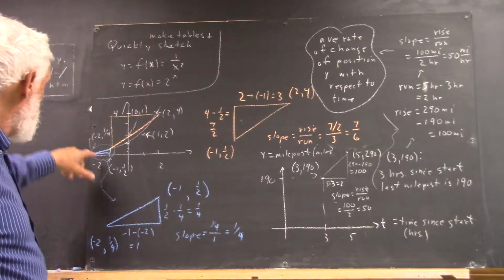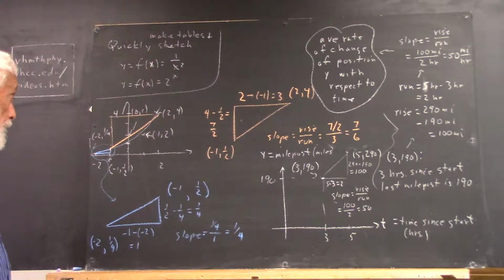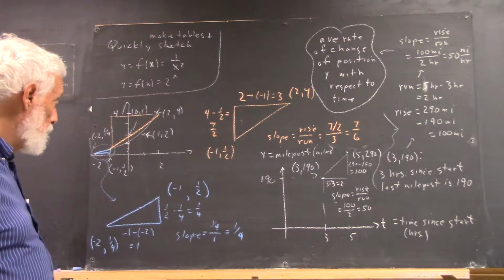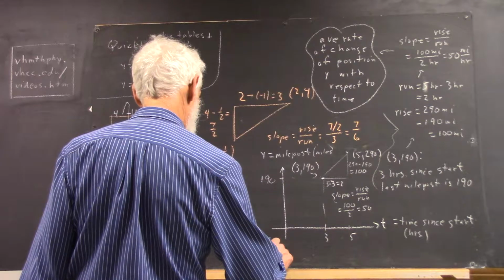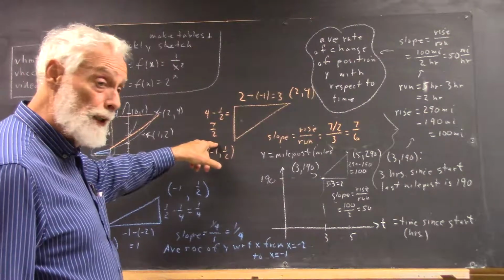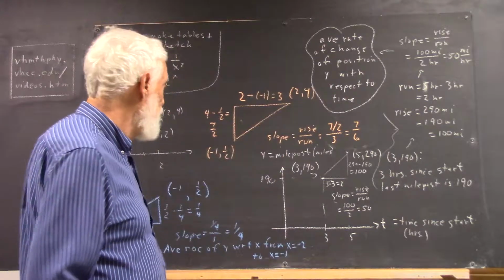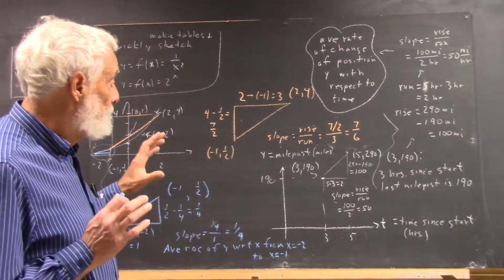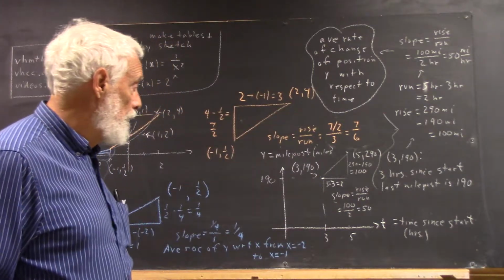dagpc 0553 ave rate of change between points of basic graph found using fund triangle basic graph